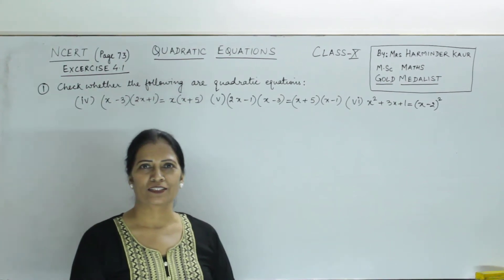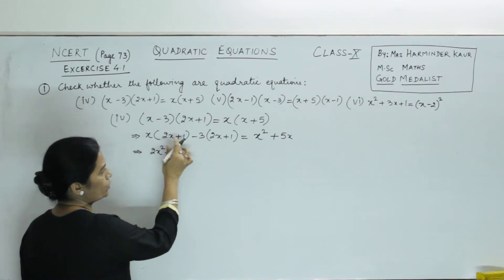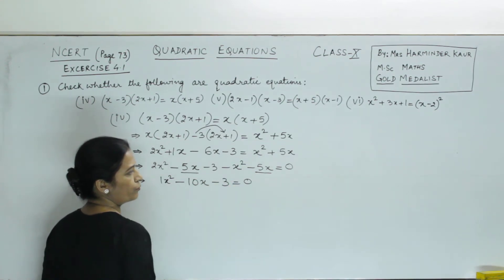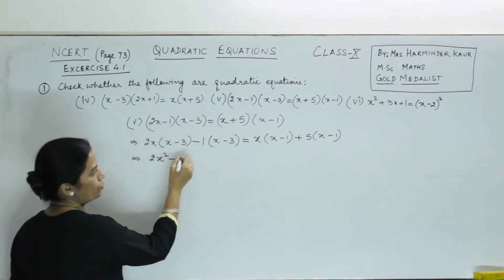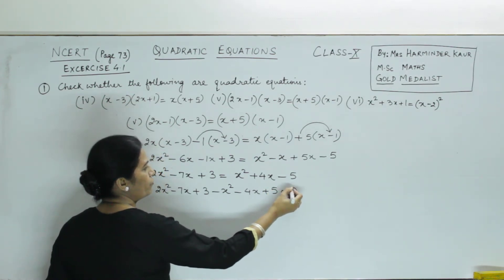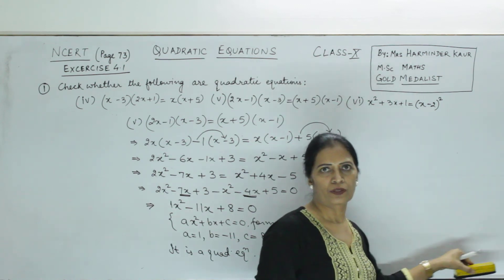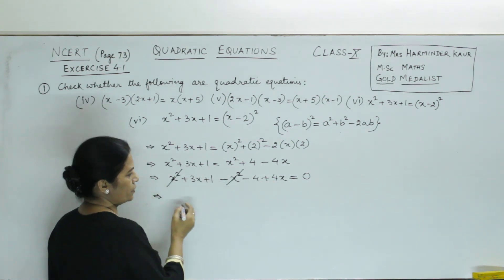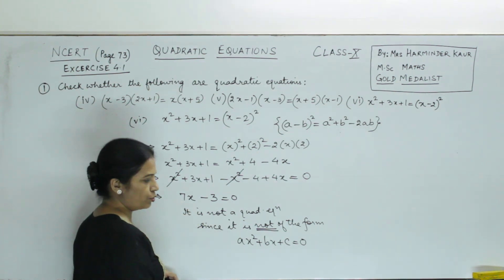Quadratic Equations Class 10 Part 3, Harminder Kaur